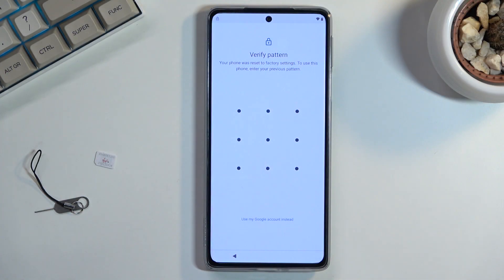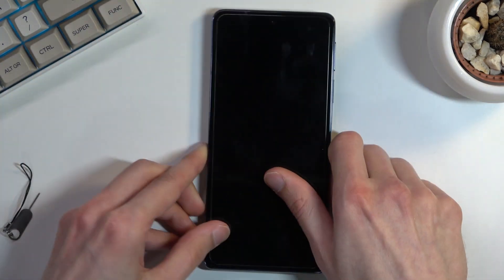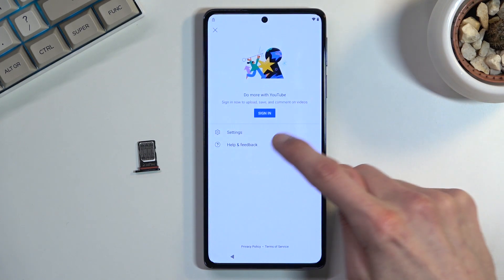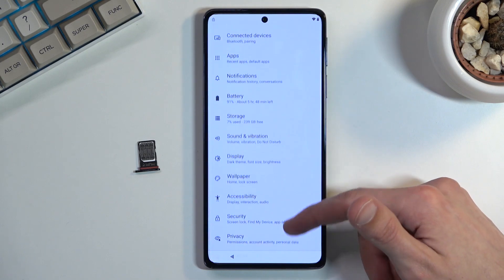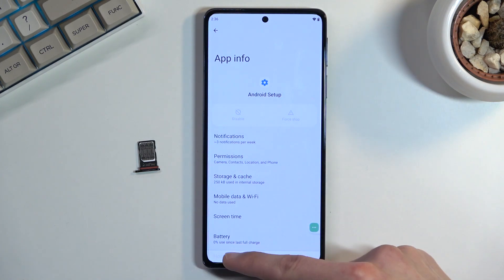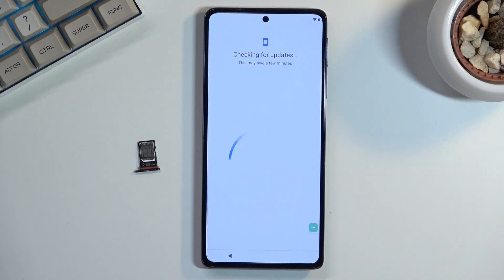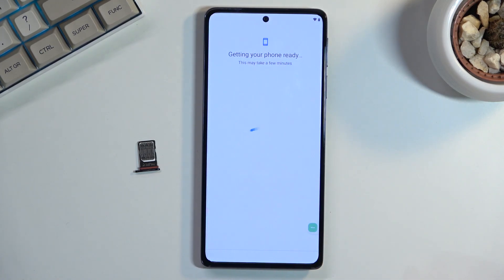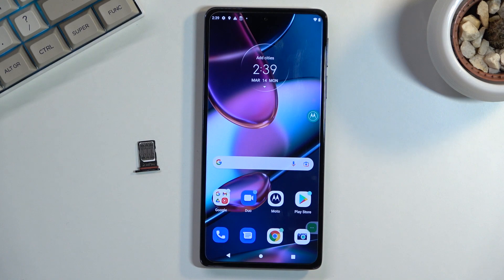Bypass Google Verification MOTOROLA Edge 30 Pro - Remove Factory Reset Protection | Unlock FRP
MOTOROLA Edge 30 Pro FRP Unlock:
If your MOTOROLA Edge 30 Pro is locked by factory reset protection and you forgot the Google password you should follow our instructions. Let's activate MOTOROLA Edge 30 Pro with this unlock FRP tutorial, as a result, you will bypass Google verification. It's free and easy way to unlock MOTOROLA Edge 30 Pro. Remove factory reset protection from MOTOROLA Edge 30 Pro.

How to remove factory reset protection in MOTOROLA Edge 30 Pro? How to bypass Google verification in MOTOROLA Edge 30 Pro? How to unlock FRP in MOTOROLA Edge 30 Pro? How to skip Google lock on MOTOROLA Edge 30 Pro? How to activate MOTOROLA Edge 30 Pro without Google account? How to bypass Google Account protection in MOTOROLA Edge 30 Pro phone on Android 10 / 11 and JOYUI / MIUI 12.x with 12.2021 security patch?